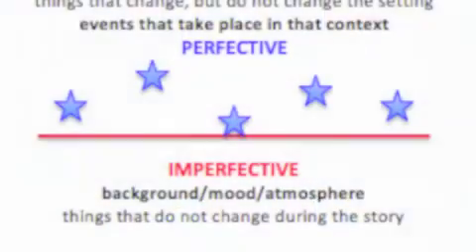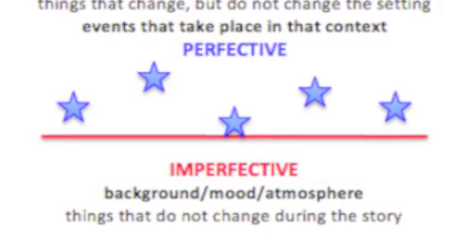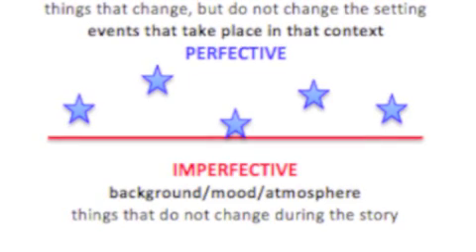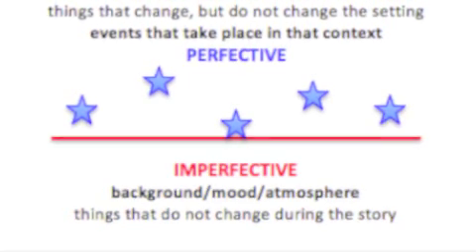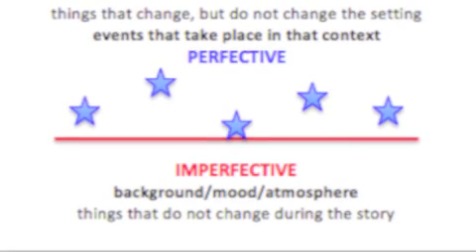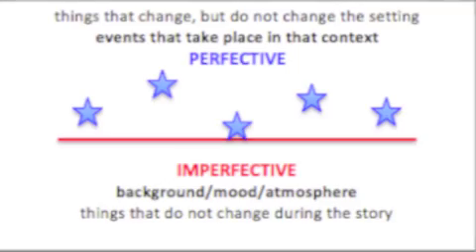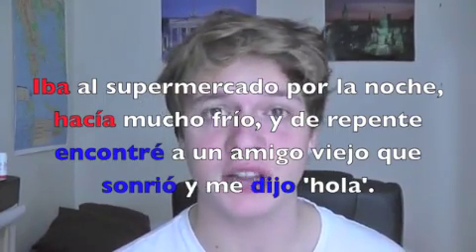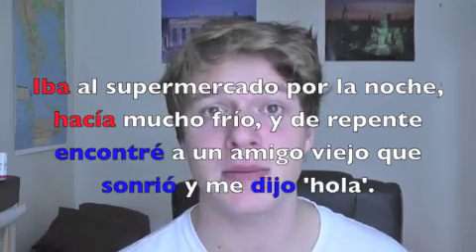Just Ask Alex: September 2013 Edition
Hyperpolyglot Alex Rawlings will be answering YOUR language learning questions each month. In this edition, Alex answers questions about how and why to learn noun genders and how to learn the various tenses in a language.

For more posts from Alex and more language learning news and resources, connect with Transparent Language at: